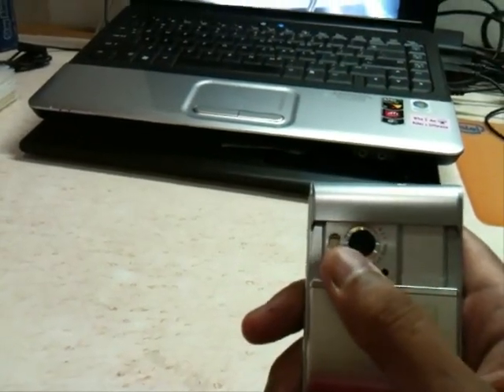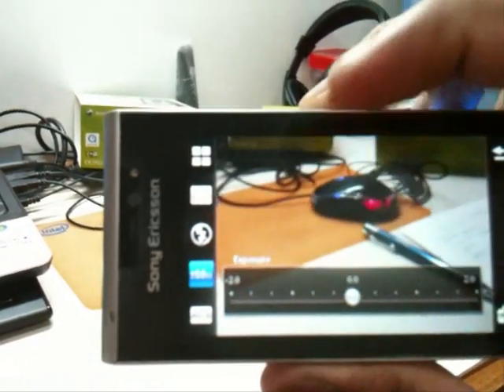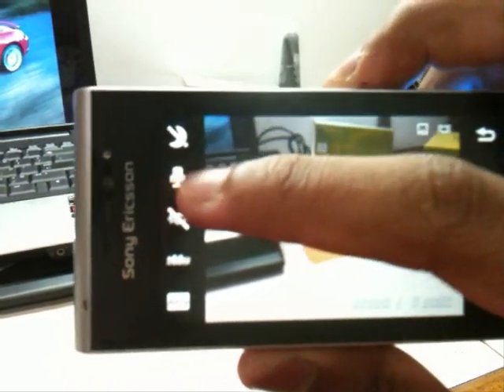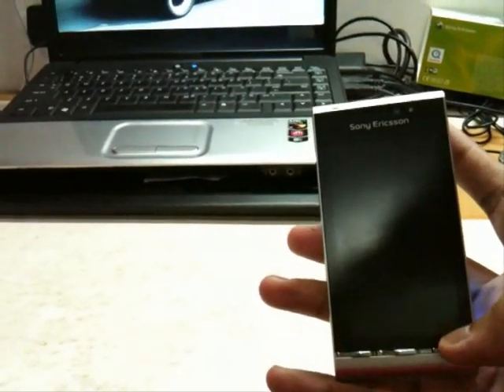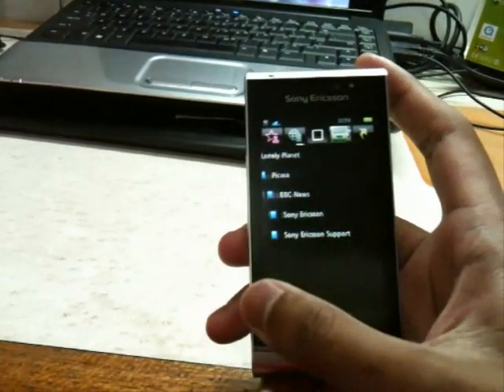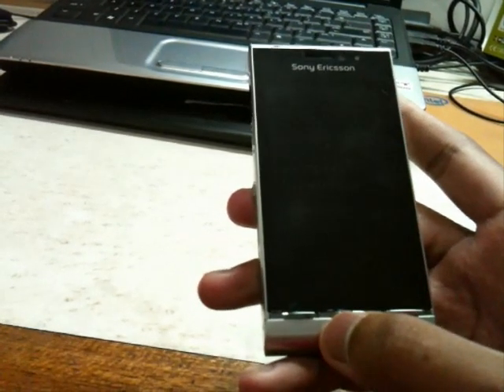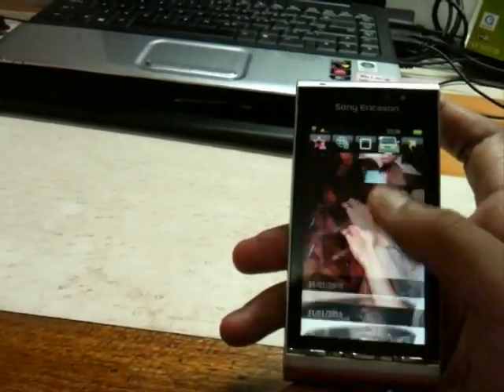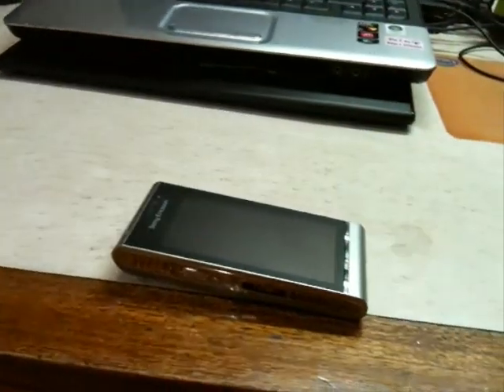Sony Ericsson Satio Full Review Part 2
SE Satio